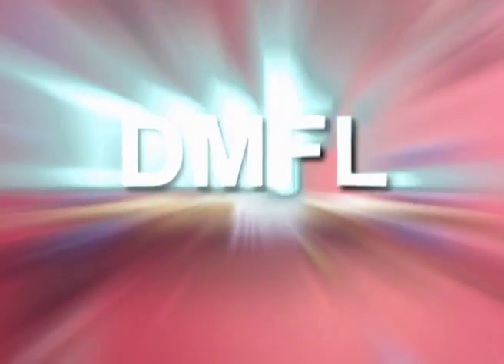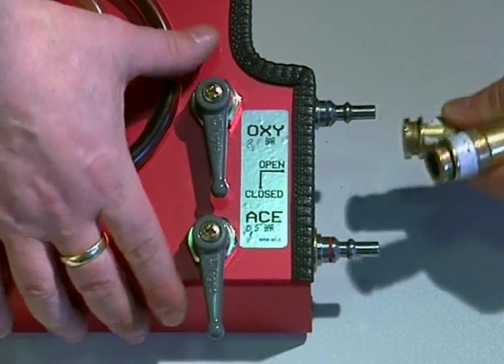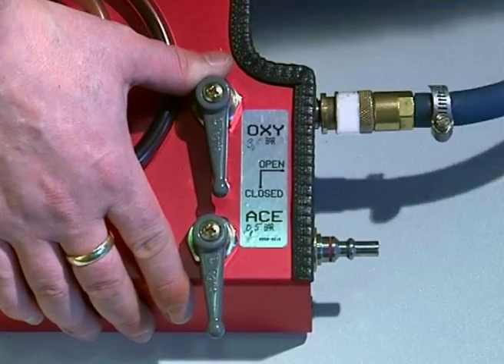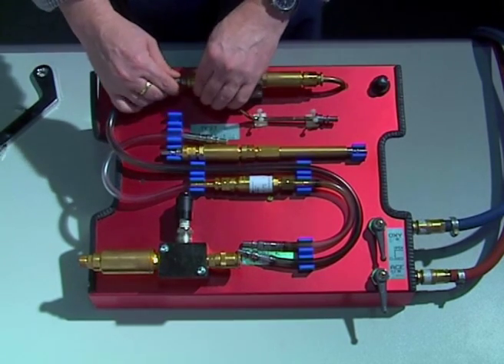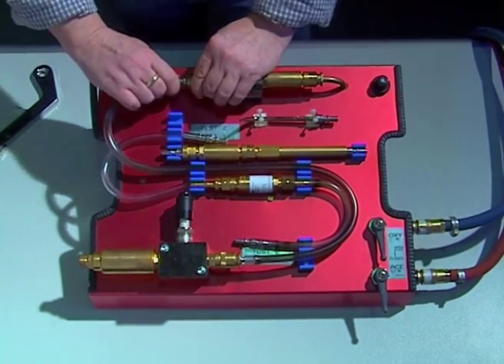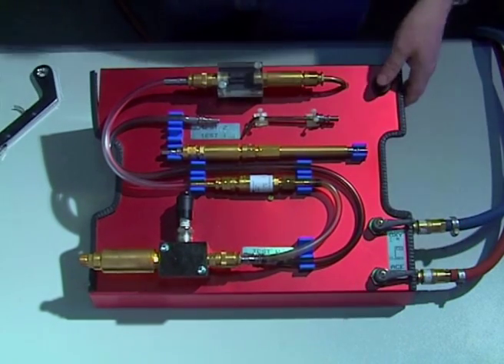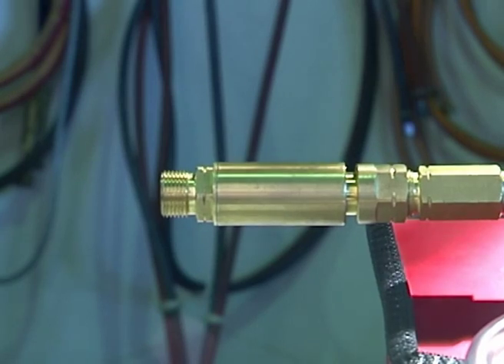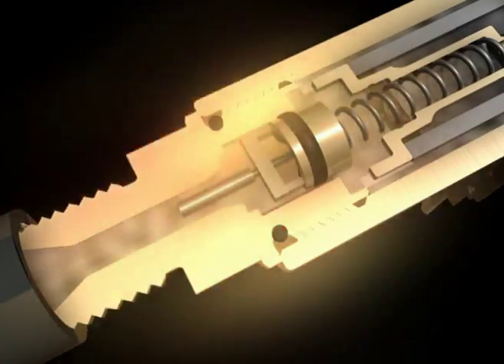IBEDA Flashback demonstration device DMFL for Flashback arrestors ISO 5175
With the IBEDA DMFL you can show easily the demonstration of real flashbacks. You can see the function of the flame arrestor as well as the function of the thermal shut off valve.